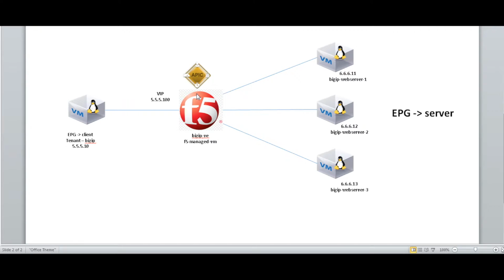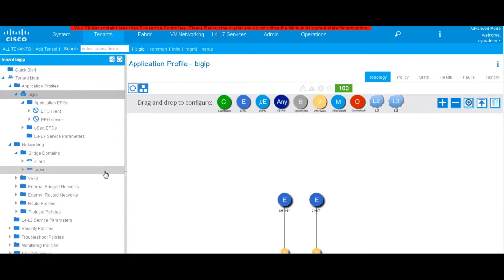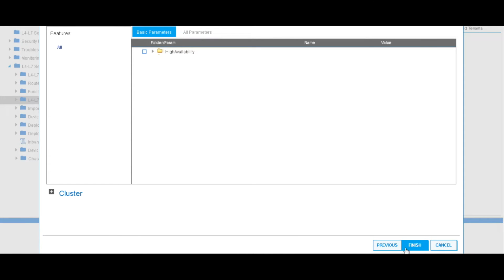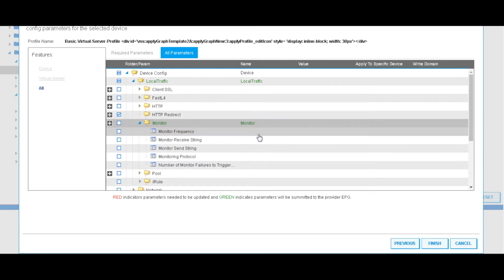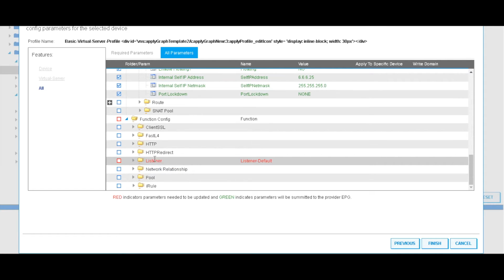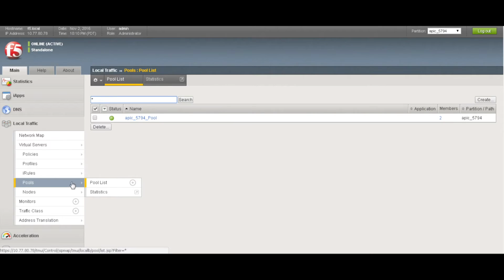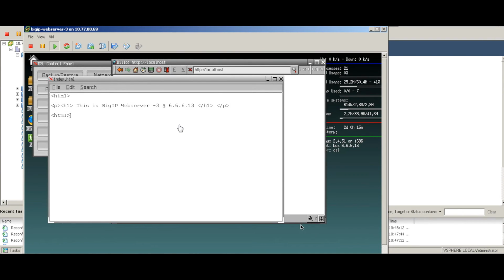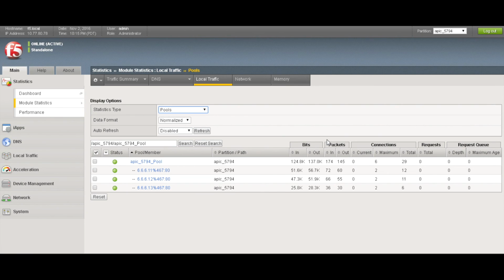ACI F5 integration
ACI and F5 integration - a step by step guide on integrating F5 with ACI fabric in managed mode